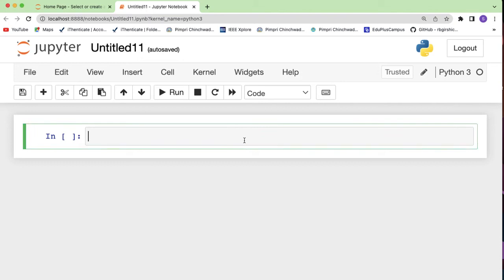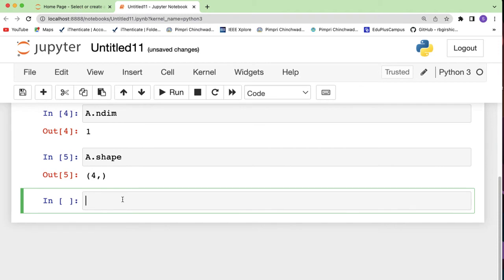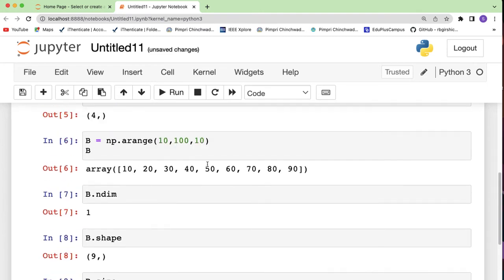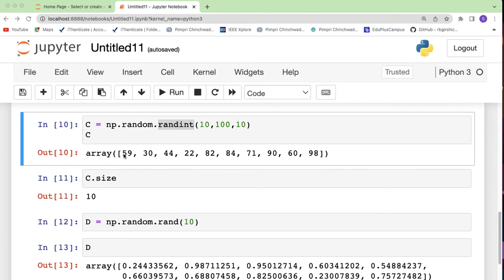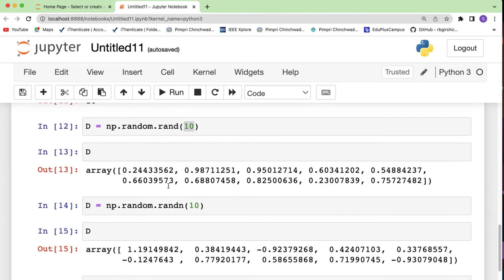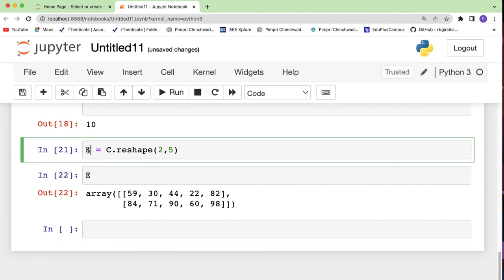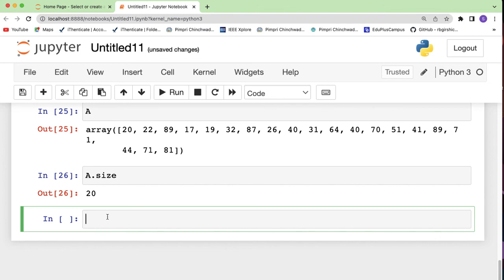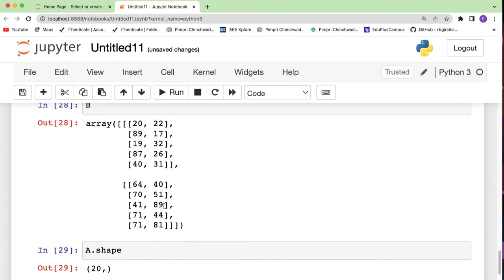Numpy - Different ways to create numpy arrays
Different ways to create numpy arrays